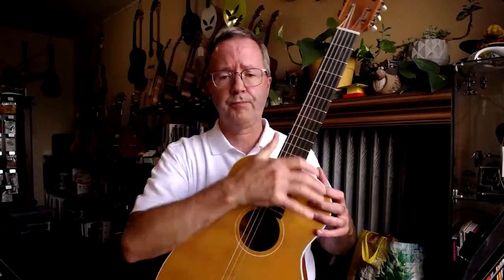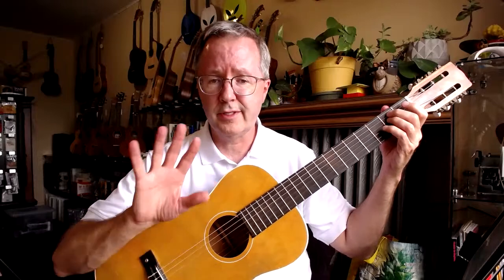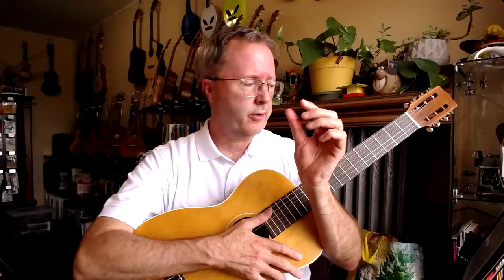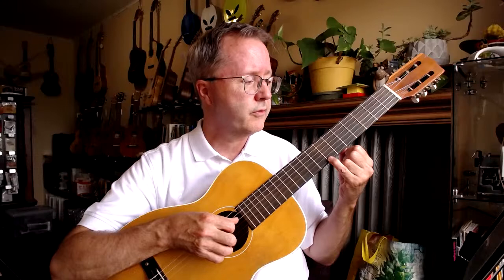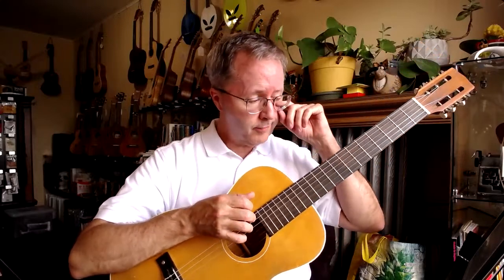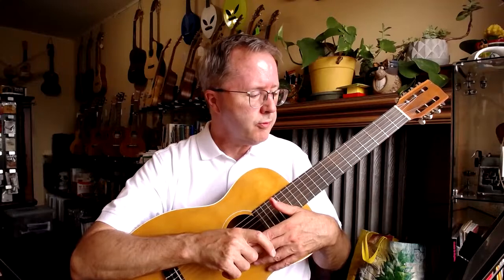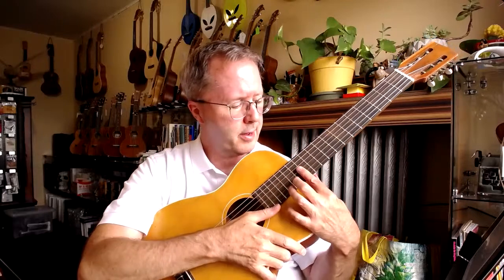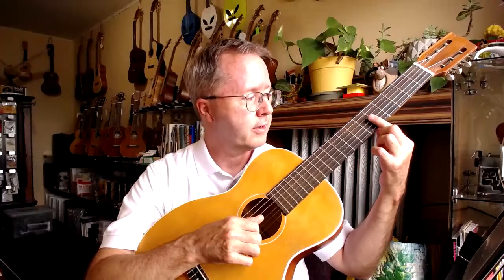Instrumental Guitar: Estudio in E minor by Francisco Tárrega